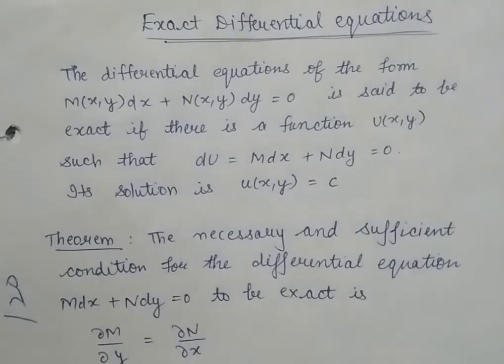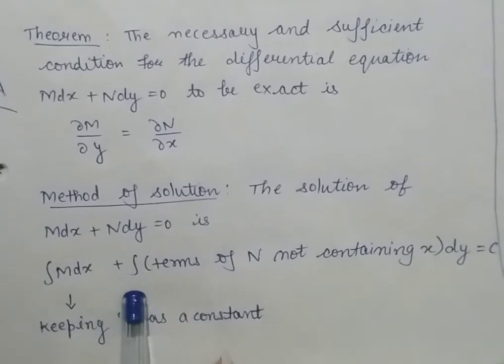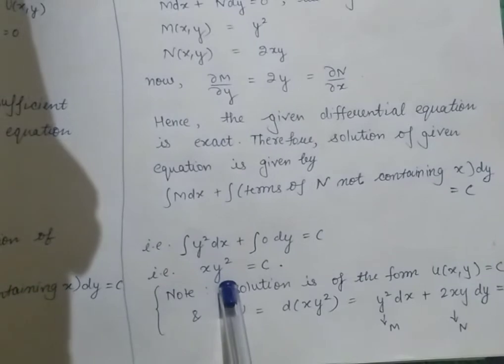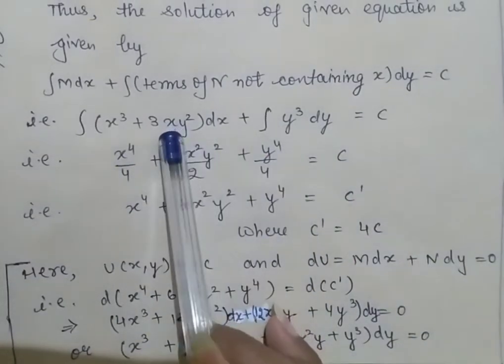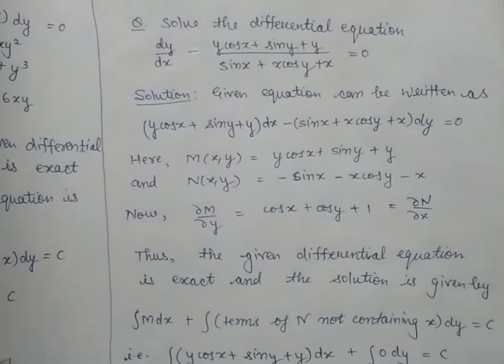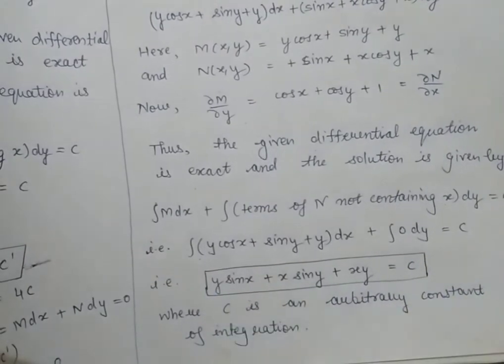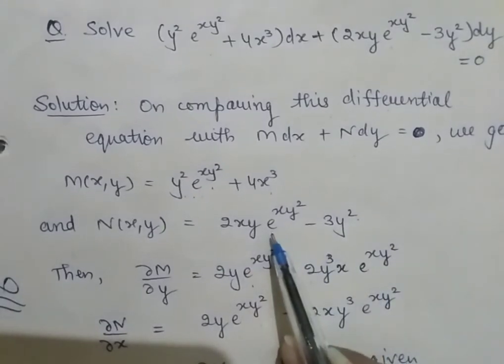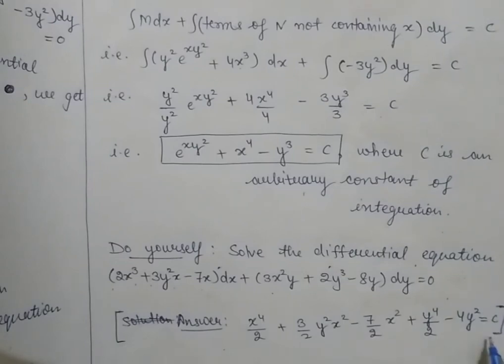Exact Differential Equations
This video is basic for b.sc(Maths) students and helpful for students of higher mathematics.

In applied mathematics, sometimes we have to deal with problems of differential equations and need to find general solution and particular solution of differential equation. We have different methods for solving differential equations. Among those one method is method of grouping used in solving exact differential equations which helps us in solving first order linear differential equation. This video contains some examples of exact differential equations solved with method of grouping.

study higher mathematics
Important topic in exams like CSIRNET , GATE, IIT JAM